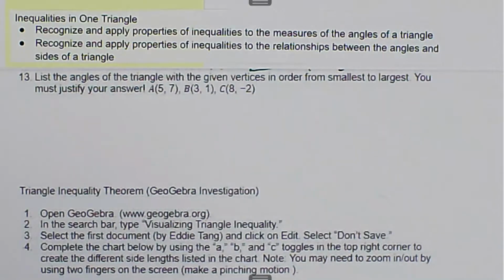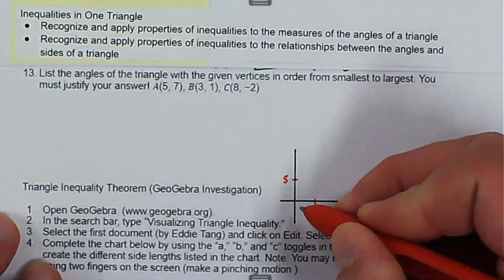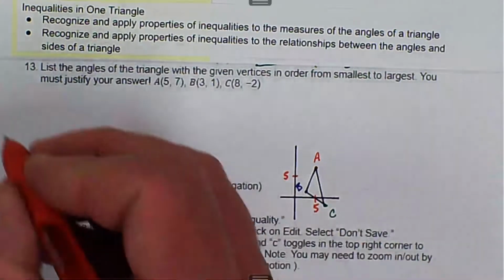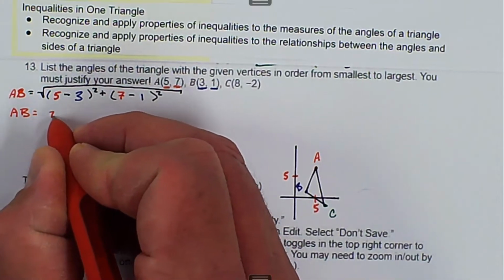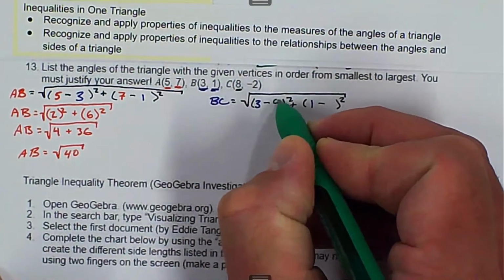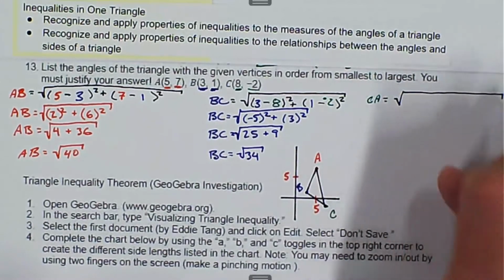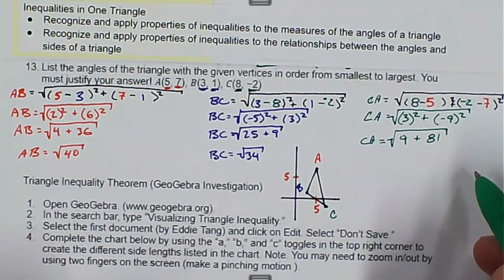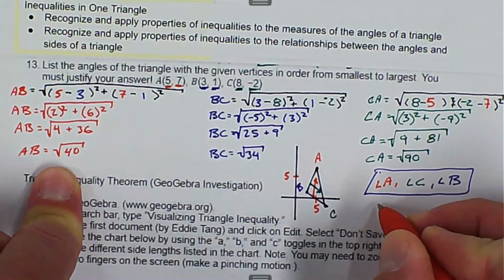G.05.02.VD.05.Inequalities in One Triangle (Distance Formula Example)